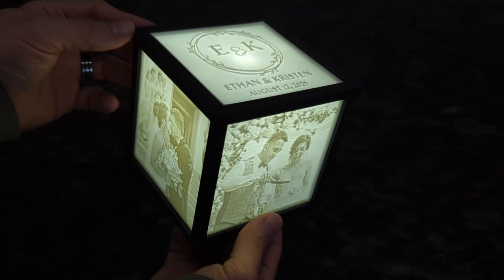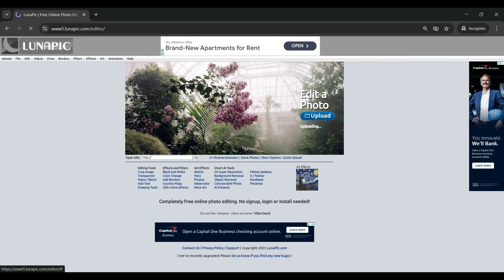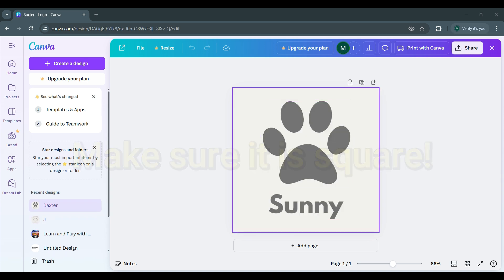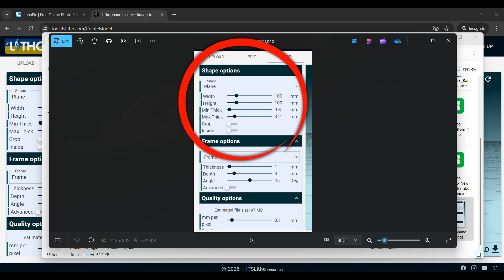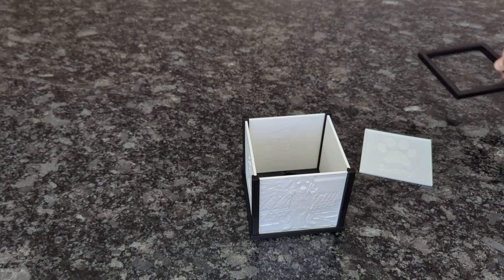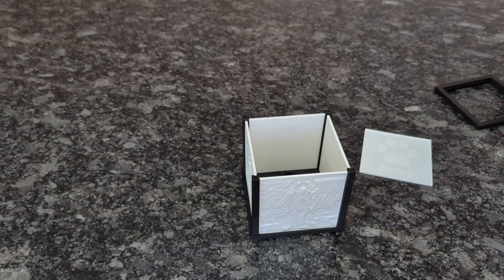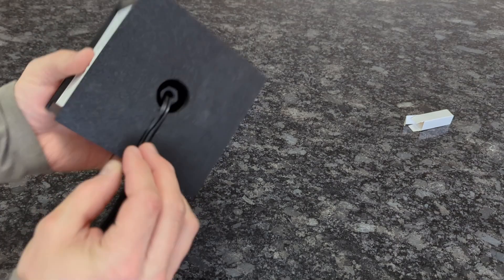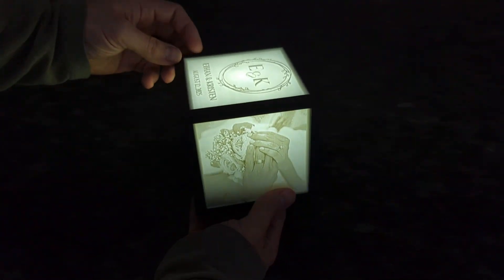The Ultimate Personalized Gift You Can 3D Print at Home!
In this video, we go over everything you need and need to know to create your own personalized 3D-printed picture box, either for very personalized gifts, or for a unique way to display your favorite memories in your own home. We have a link to all of the needed supplies below in the “Video/Helpful Resources” section below. Download all of the files/STLs needed for the picture box frame for free in the link(s) below.

These lithophane picture box designs (like all Make It Lab designs) are under copyright. Which means, upon downloading, you do NOT have the right to sell commercially. The Digital files are never to be re-sold, shared, or given away! If you would like to legally sell them, please subscribe to the commercial tier in the Make It Lab Patreon Warning - go with the LED light below because the bulbs that come with the dimmable plug-in base can get hot, and could melt the light box.

Link to white filament for lithophanes

Link to black filament for light box frame

Link to the dimmable light bulb plug-in base (Warning - go with the LED light below because the bulbs that come with this can get hot, and could melt the light box)

Link to the LED light (plug-in version)

Link to the battery “puck” lights (battery version)

TIMESTAMPS:

00:00 – Introduction
00:52 – Selecting and preparing your pictures
03:38 – Converting pictures into lithophanes
06:15 – 3D printing the lithophanes and frame
08:24 – Assembling the lithophanes and frame/light
11:49 – What should I go over more?
12:16 – Make It Lab end video